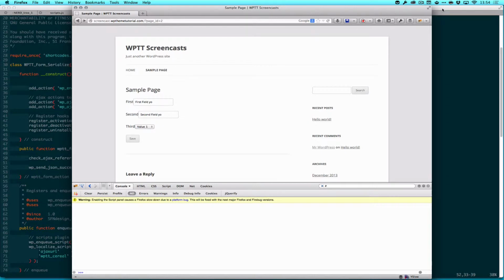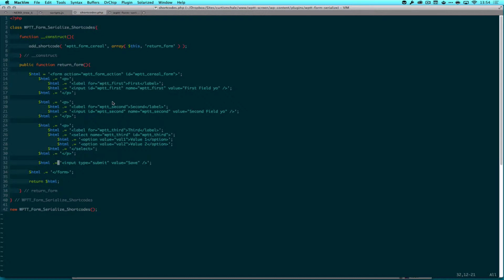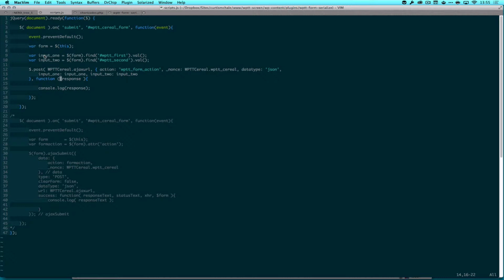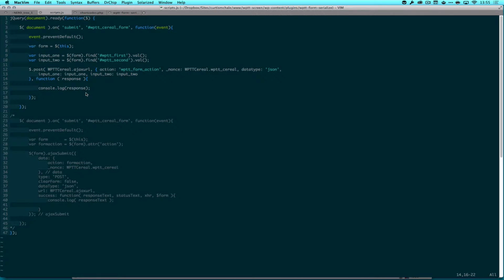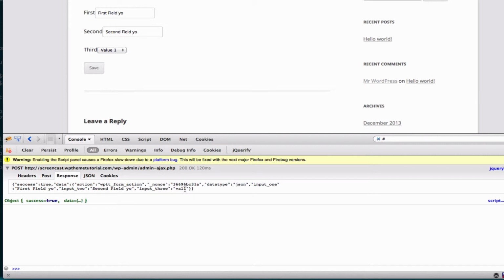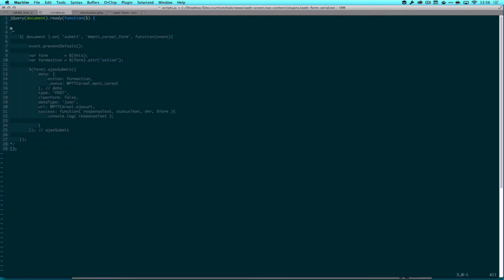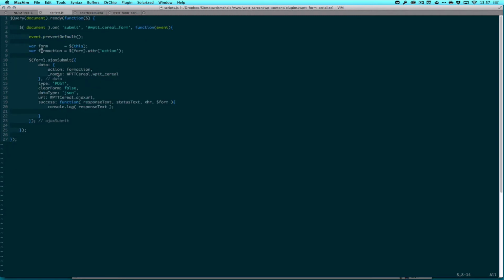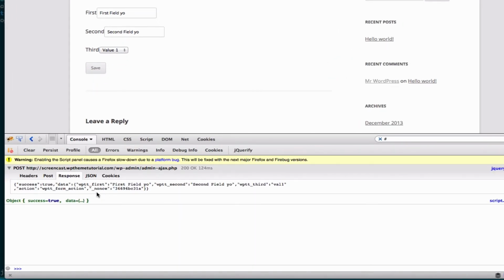Serializing and Saving Forms in WordPress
This episode shows you how to use jQuery form to serialize and save a complete form.